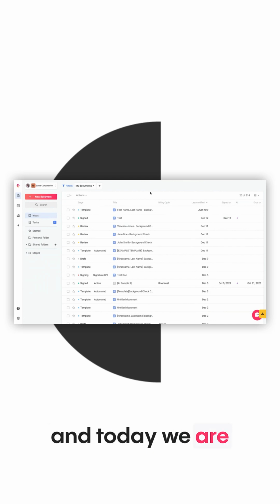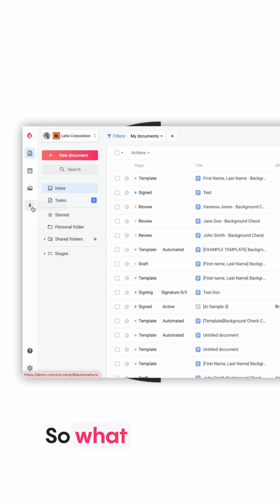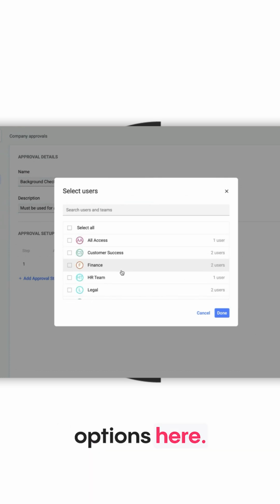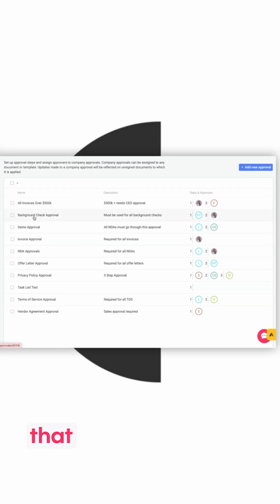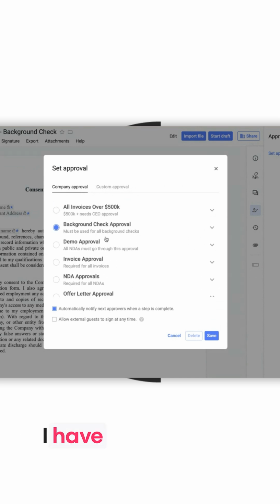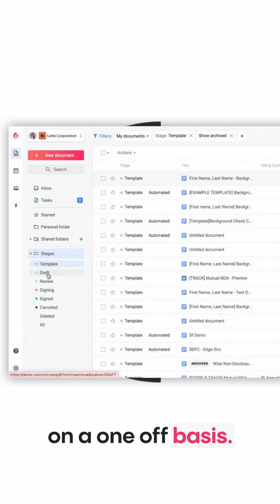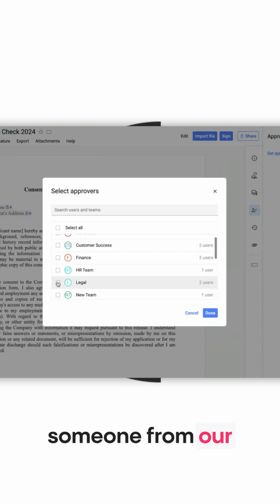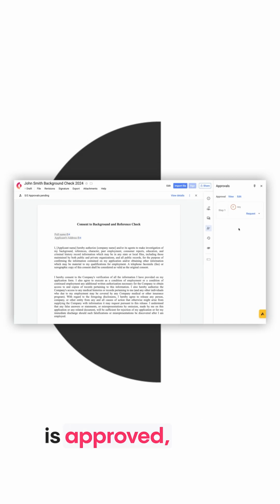How to Create & Apply Approvals